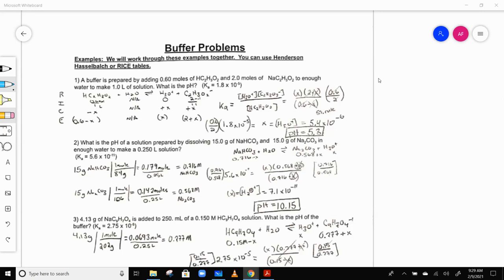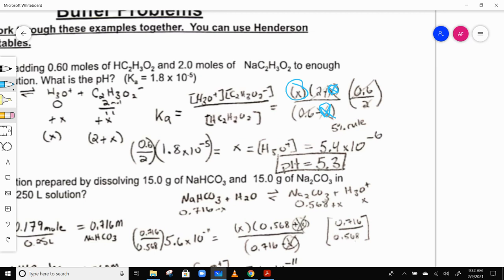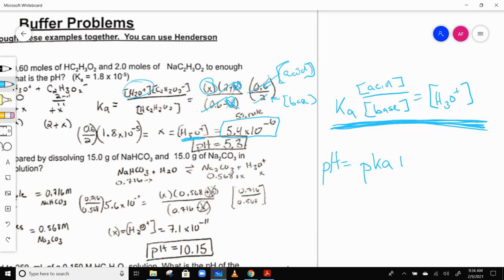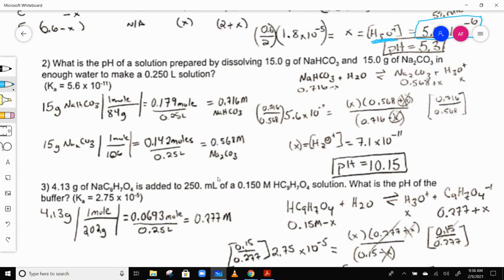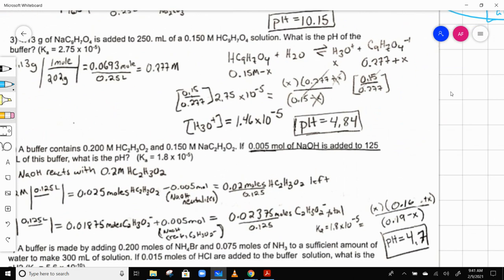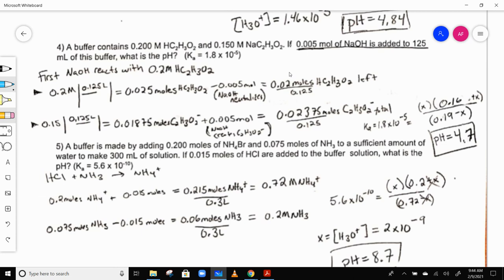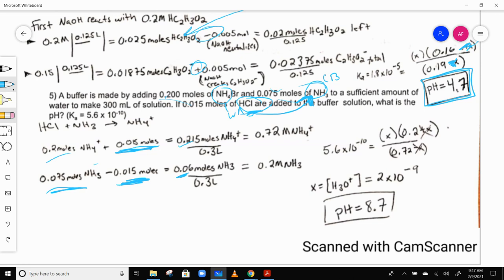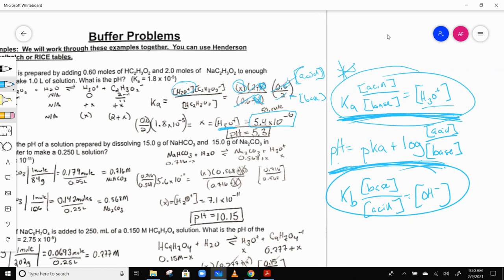2/9 Buffer Calculations